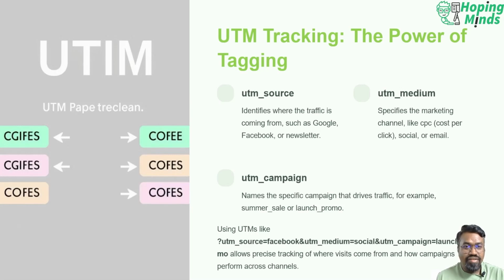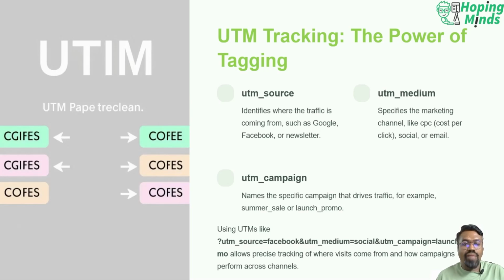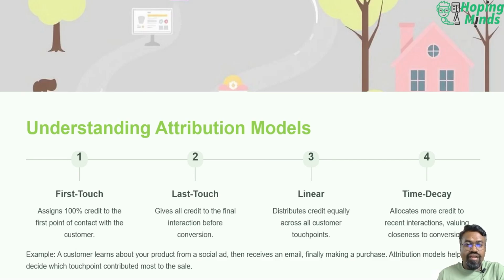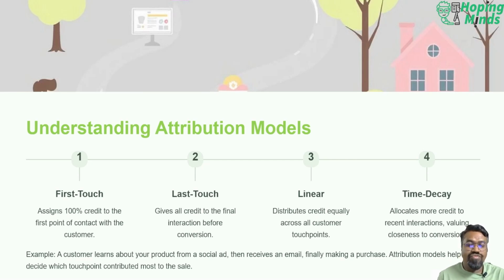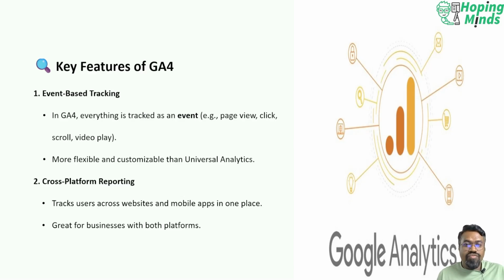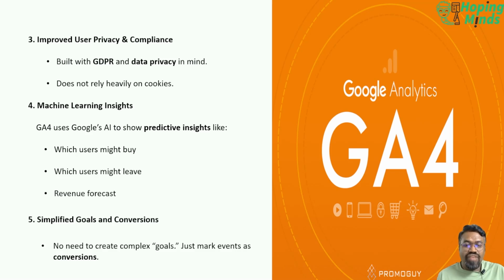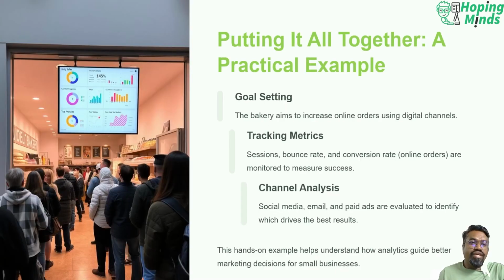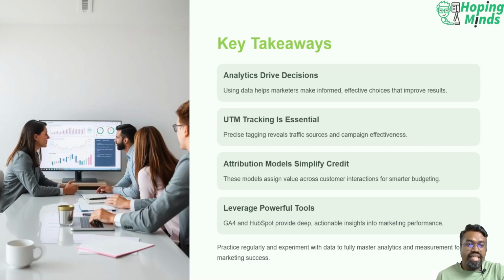7.2 UTM parameters and tracking links